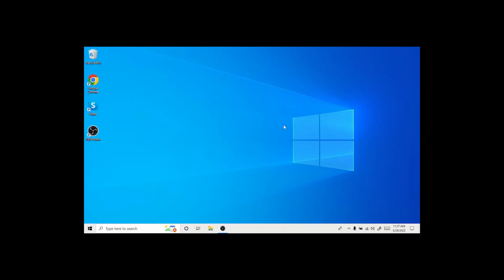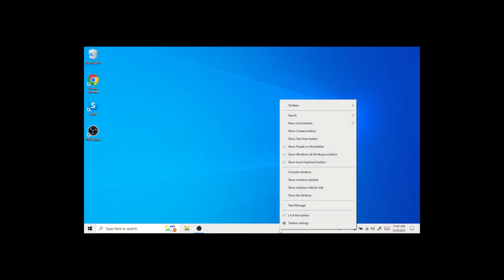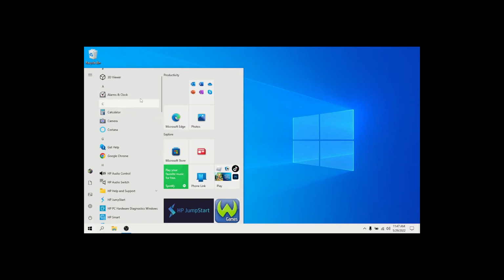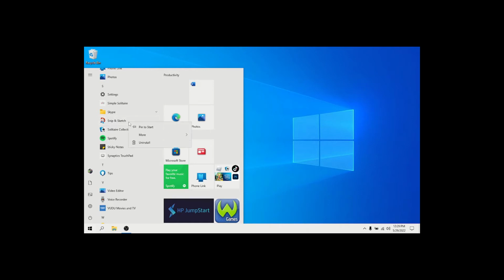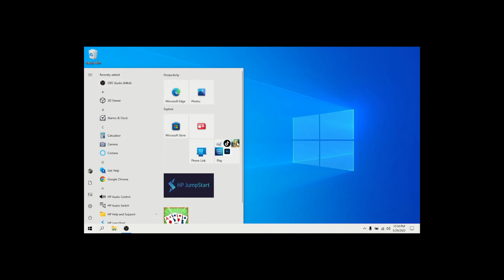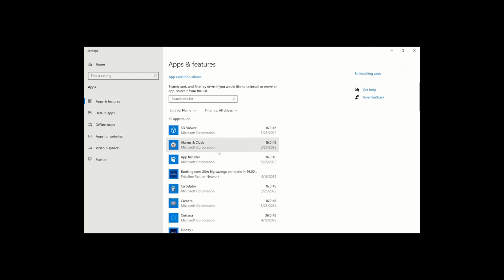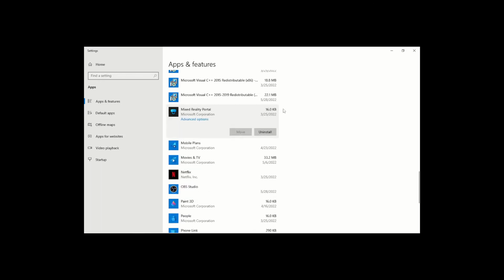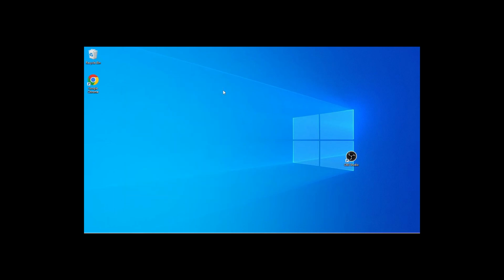How to Remove Unwanted Programs and Apps on Windows 10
This is a walk through on how to remove unwanted apps and programs from your new or old windows 10 PC or Laptop.
This walk through is for the beginner and it is detailed and in-depth
Special Thanks To My Partner: The Information Squirrel for looking up extra Tips and Tricks and for Making My Thumbnail. You Rock!!

0:00 - Intro
1:03 - Restore Point
4:30 - Toolbar Tweaks
7:03 - Start Menu App Removal
20:06 - Control Panel Program Remove
21:25 - Add Remove Program Option
29:50 - How to restore if you mess up
30:53 - Ending